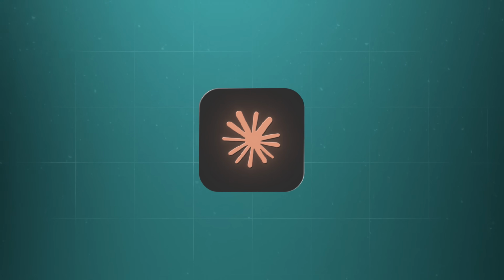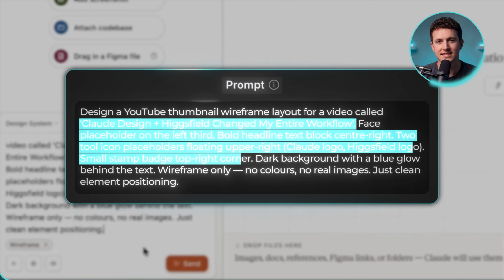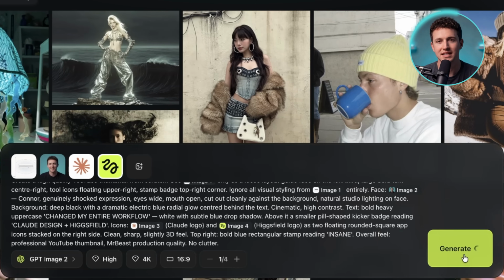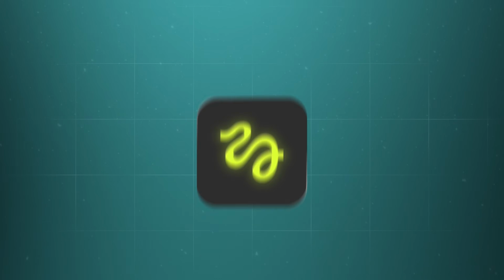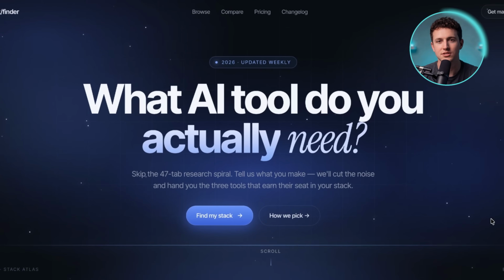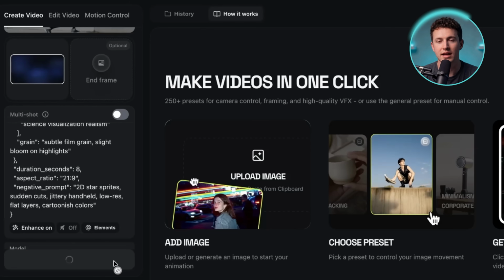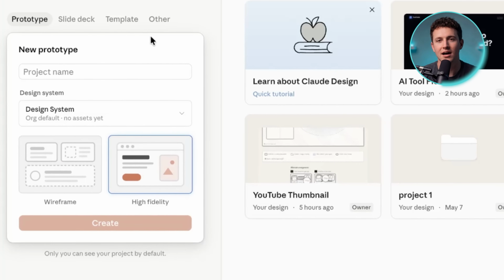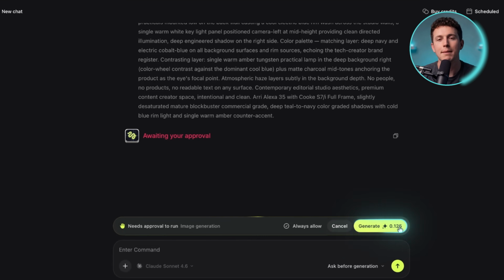Claude Design + Higgsfield Made Content Creation Way Too Easy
In this video, I show how I used Claude Design and Higgsfield to create a YouTube thumbnail, sponsor pitch deck, product landing page, media kit, and promo video from scratch. I walk through how Claude handles the layout and structure, then how Higgsfield upgrades the visuals, adds motion, and turns static creator assets into finished content.